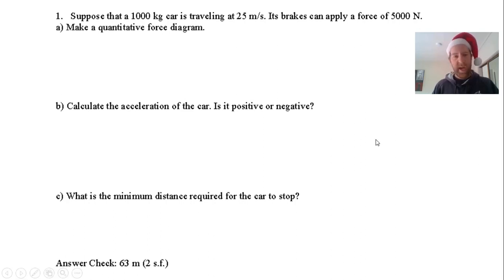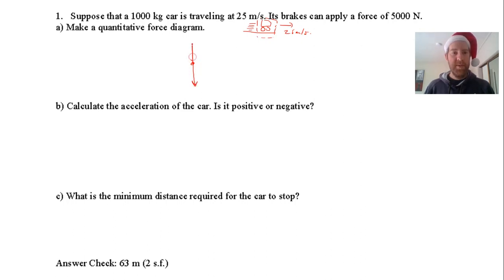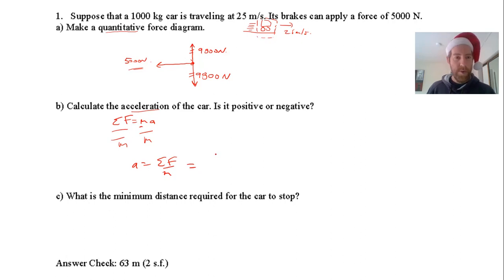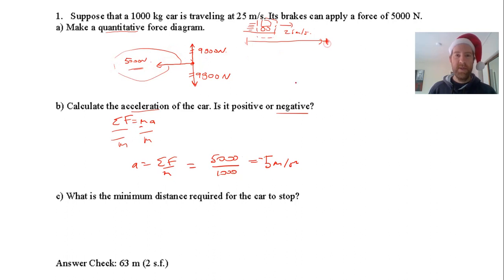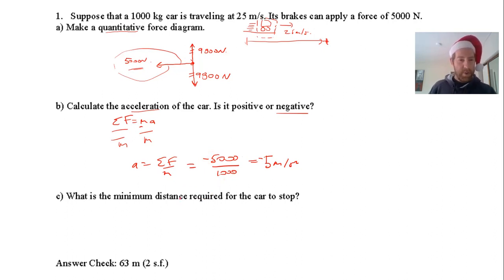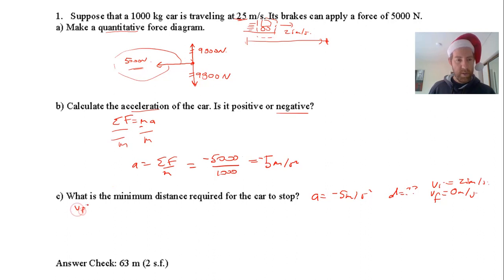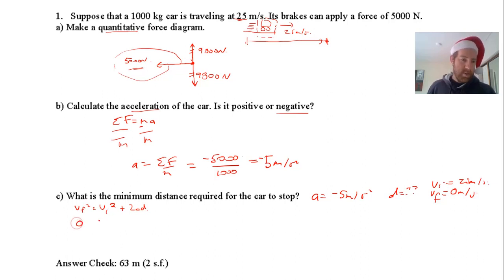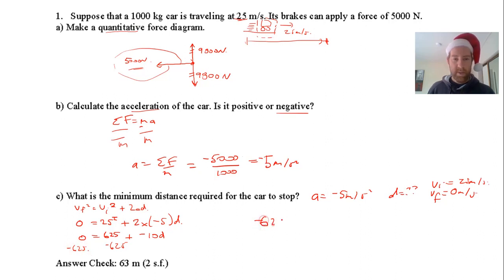McGovern Physics: Yellow Book Pg 8 Solutions